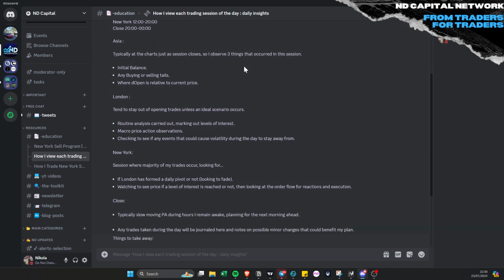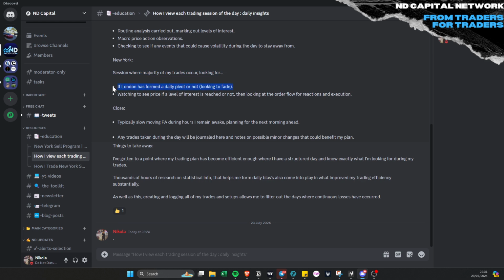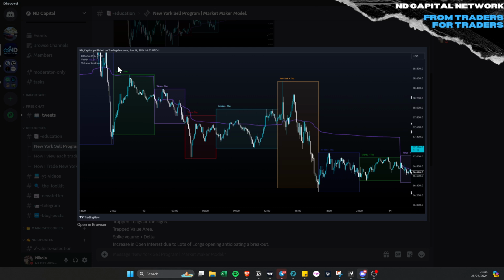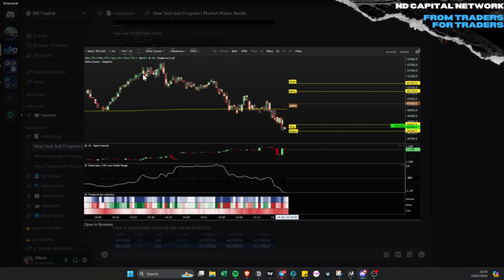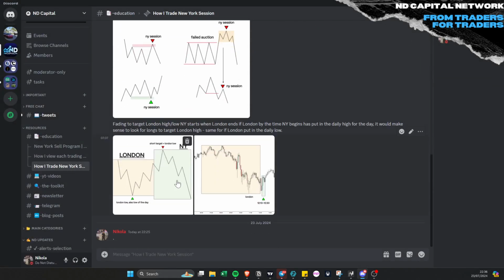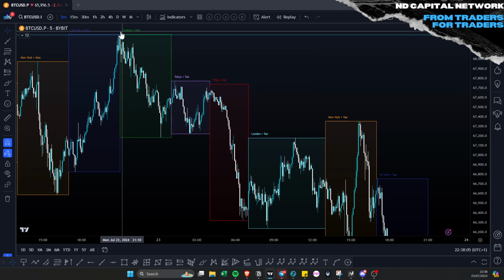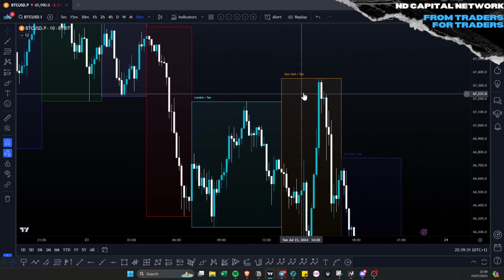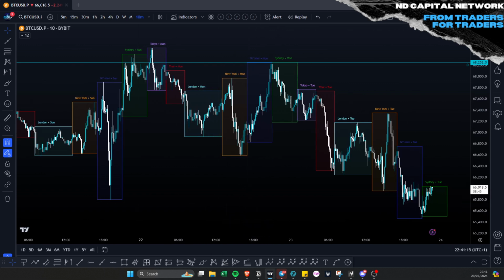One of The Best Bitcoin Trading Strategies (Day trading)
📂 BloFin - Non KYC Exchange + Zero Restrictions +Fee Rebates + Deposit Bonus
300$ BONUS for first 100 Users